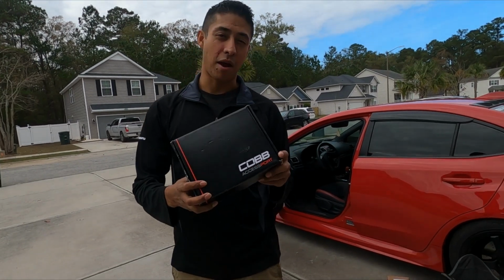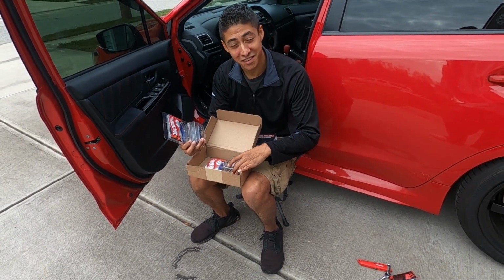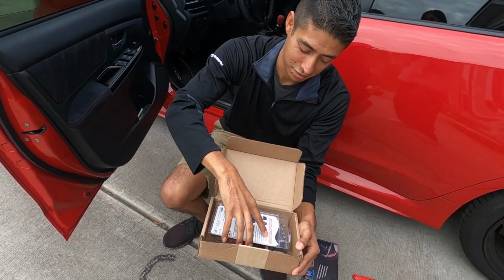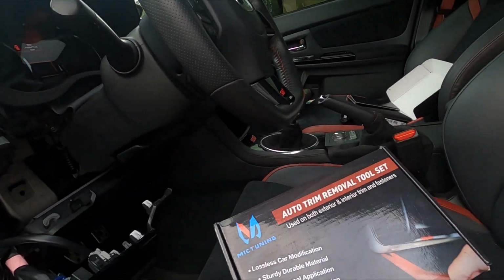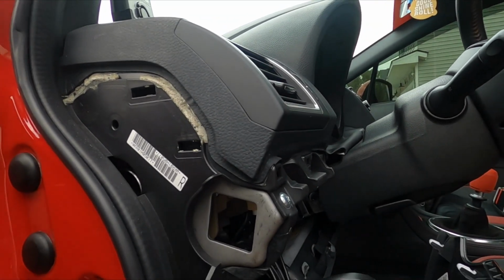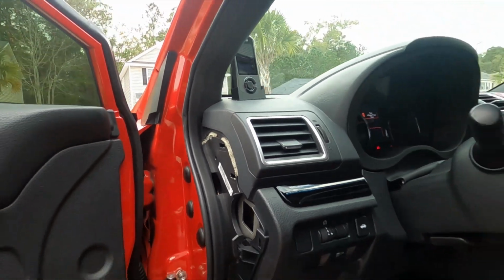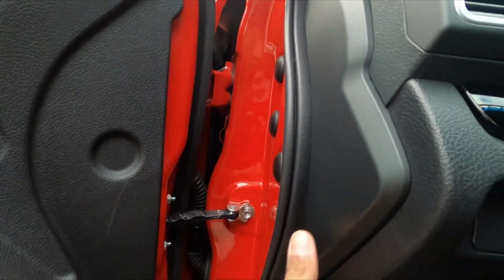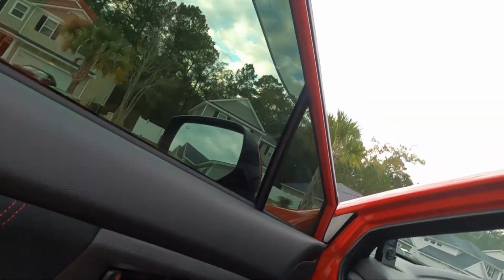21 STI Cobb STG 1/ Mount Install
Just before Christmas I picked up a COBB AccessPort for the car so of course had to get a mount enjoy this quick install